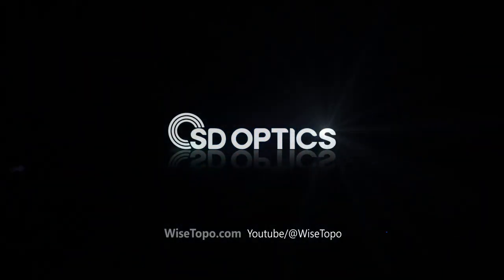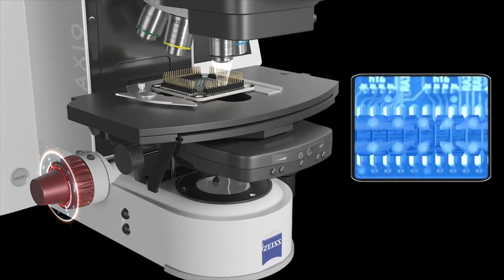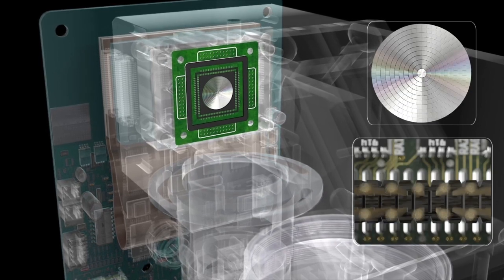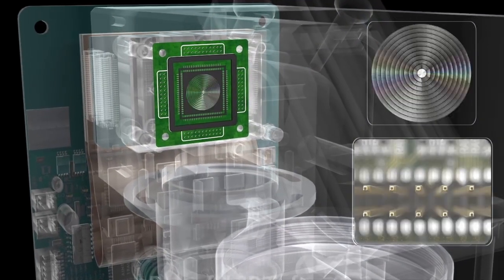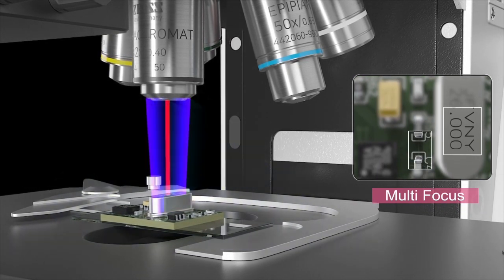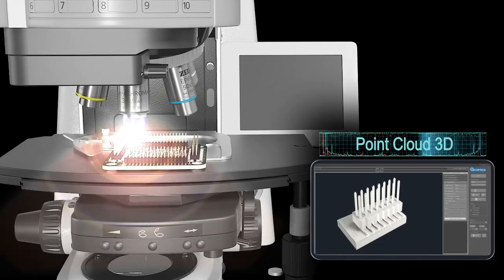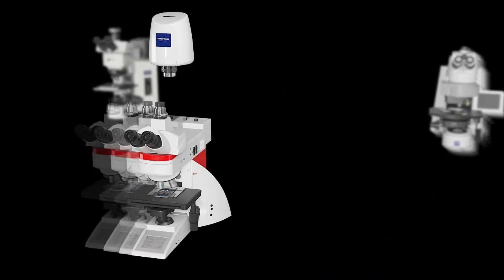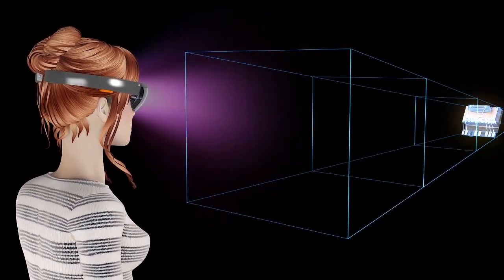WiseTopo™ English Ver.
SD OPTICS introduces WiseTope with our core technology Mals lens, the Mems-based microarray lens system. WiseTopo transforms a 2D microscope into a 3D microscope with a simple plug-in installation, and it fits all microscopes.

The conventional system has a limited depth of field, so a user has to adjust the focus manually by moving the z-axis. It is difficult to identify the exact shape of the object instantly.

 The manual movements can cause deviations in the observation, missing information, incomplete inspection, and an increase in user work load.

SD Optics' WiseTopo is the most innovative 3D microscope module empowered with the patented core technology Mals.

WiseTopo converts a 2D microscope into a 3D microscope by replacing the image sensor. With this simple installation, WiseTopo resolves the depth-of-field issue without Z-axis movement.

Mals is an optical Mems-based, ultra-fast variable focusing lens that implements curvature changes in the lens with the motion of individual micro-mirrors.

Mals moves and focuses at a speed of 12Khz without z-axis mechanical movement. It is a semi-permanent digital lens technology that operates at any temperature and has no life cycle limit.

WiseTopo provides ideal features in combination with our developed software. These features let users have a better understanding of an object in real time.

WiseTopo provides an All-in-focus function where everything is in focused,
The Auto-focus function automatically focuses on the Region of Interest
Focus lock maintains focus when multiple focus ROIs are set in the z-axis,
Multi-focus lock stays in focus even when moving the X- and Y-axis
Auto-focus lock retains auto-focus during Z-axis movement and others. These functions maximize user convenience.

WiseTopo and its 3D images will reveal  necessary information that is hidden when using a 2D microscope.

WiseTopo obtains in-focused images with fast varying focus technology and processes many 3D attributes such as shape matching and point cloud instantly.

WiseTopo supports various 3D data formats for analysis. For example, a comparison between the reference 3D data with the real-time 3D data can be performed easily.

In the microscope, objective lenses with different magnifications are mounted on the turret. Wisetopo provides all functions even when the magnification is changed.

Wisetopo provides all 3D features in any microscope and can be used with all of them, regardless of the brand

3D images created in Wisetopo can be viewed in AR/VR.

This will let users feel and observe 3D data in the metaverse space.